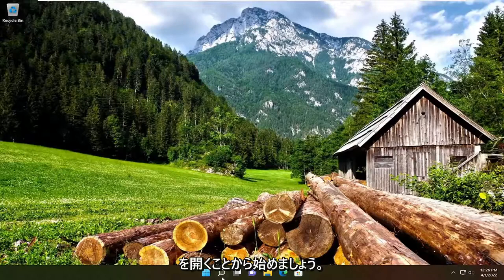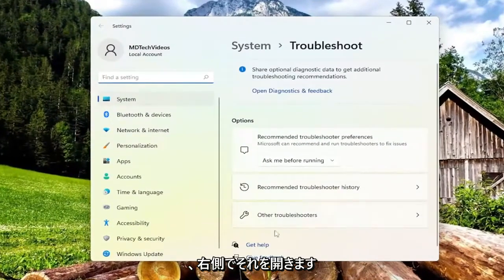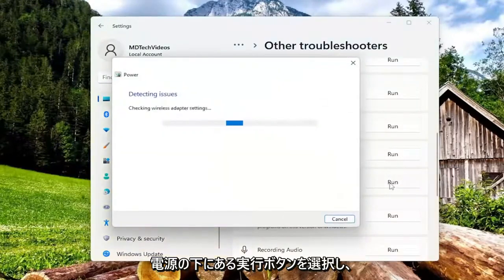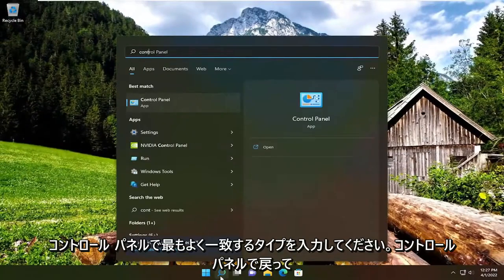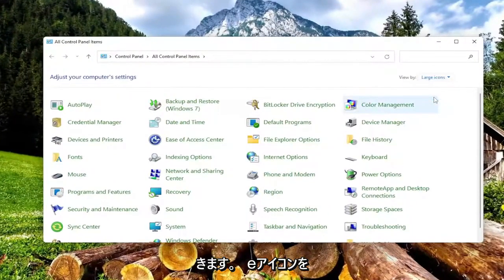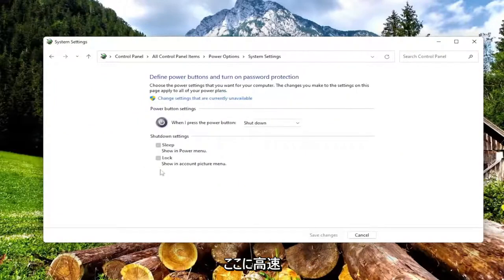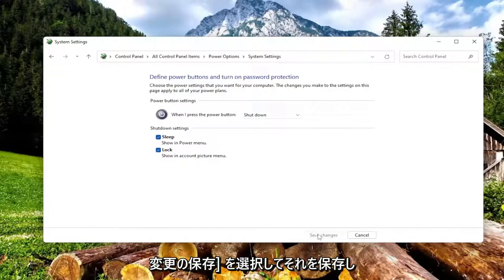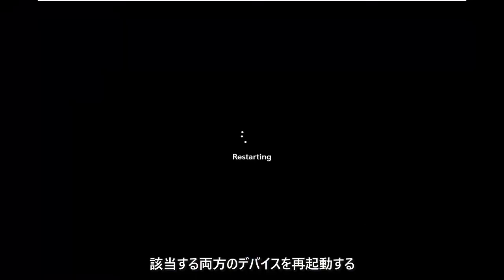Windowsでスリープから復帰しないときの対処法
Windows 10 および Windows 11 のスリープ モードからコンピューターを復帰させた後、画面が黒いままになる [チュートリアル]

Windows コンピューターの画面がスリープ モードから復帰した後も黒いままである場合は、このチュートリアルのいくつかの提案が役に立ちます。 一部のユーザーは、コンピューターをスリープ モードから復帰させた後、コンピューターの画面がオンにならなかったと報告しています。 Windows 11/10 デスクトップ コンピューターでこの問題が発生した場合は、最初にモニターの電源をオフにしてから再度オンにする必要があります。 このトリックは、影響を受ける一部のユーザーに有効です。

このチュートリアルで対処する問題:
スリープ後も画面が真っ暗
ラップトップで画面が黒いまま
起動時に画面が真っ暗
通話中に画面が真っ暗になる
パソコンの電源を入れても画面が真っ暗
蓋を開けても画面が真っ暗
電源を入れた後、ラップトップの画面が黒いままです
ふたを開けた後、ノートパソコンの画面が黒いままです
コンピュータの電源がオンになり、画面が黒いままになる
ラップトップを開くと、画面が黒いままです
開いているノートパソコンの画面が黒いままの場合

マイクロソフトは、Windows の最新の製品で、XP 時代から Windows の問題であった古い問題の多くを修正しようとしましたが、Windows は大規模なオペレーティング システムであり、Microsoft でさえ 1 回の反復ですべての問題を修正することはできません。

このような問題の 1 つは、コンピューターをスリープ状態にした後にスリープ状態から復帰しないことです。これが発生する理由は多数あり、そのすべてをカバーすることは不可能ですが、最善を尽くすことができます。